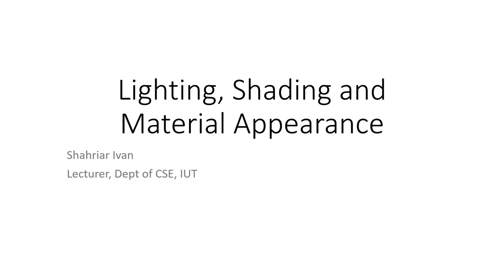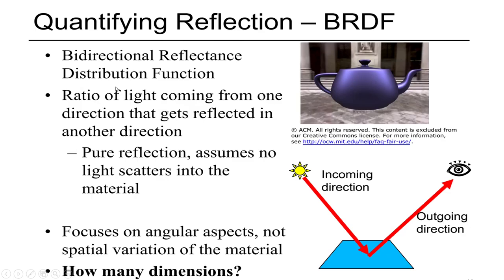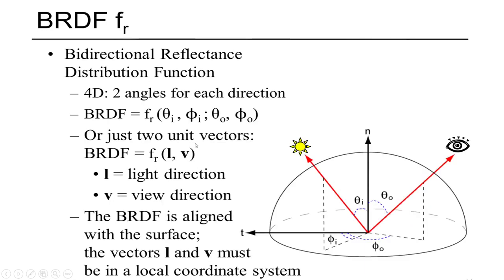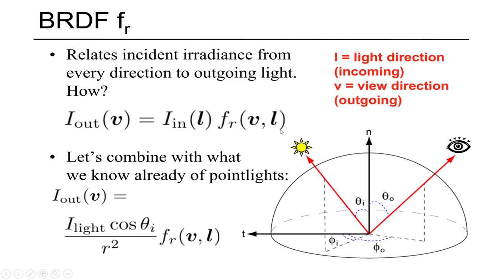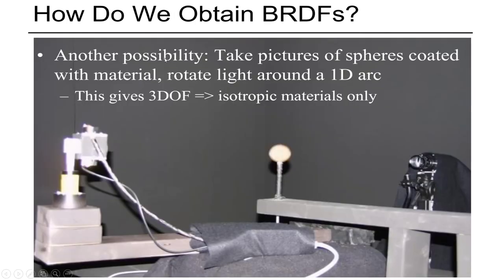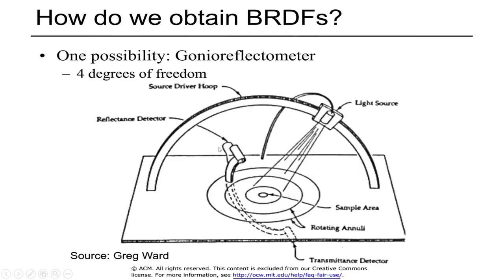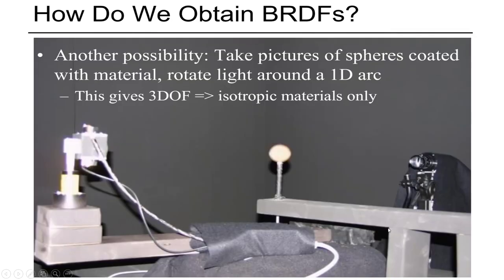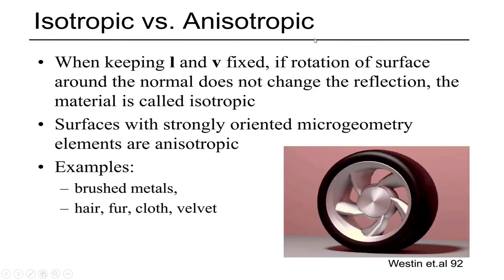Lighting, Shading and Material Appearance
This lecture discusses about Lighting, Shading and Material Appearance.

Key topics include: Light sources, point lights, directional lights, spot lights, BRDF, Isotropic vs Anisotropic materials, Ideal diffuse reflectance, Ideal Specular reflectance, Non ideal reflectance and Phong Specular model.

Refer to the transcript posted in Google Classroom in case the audio is not clear or difficult to follow.